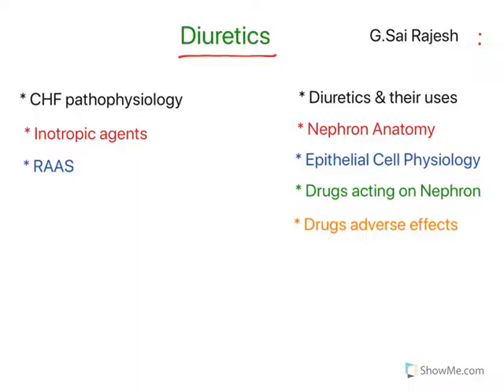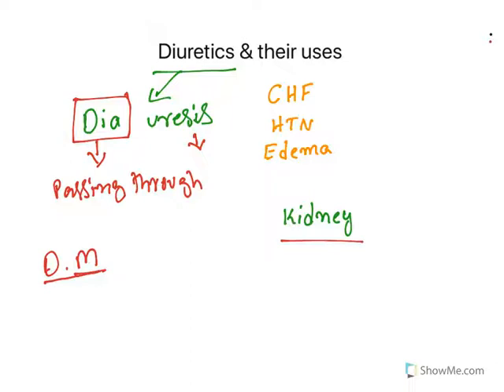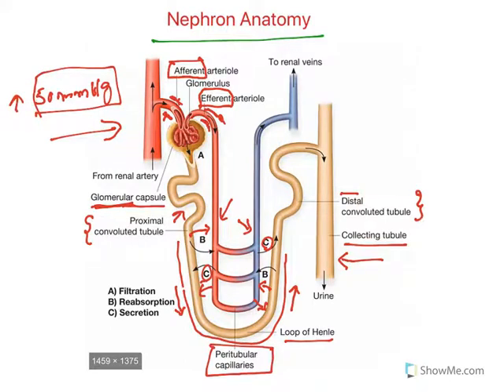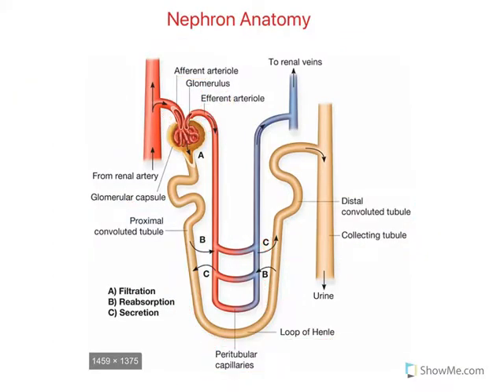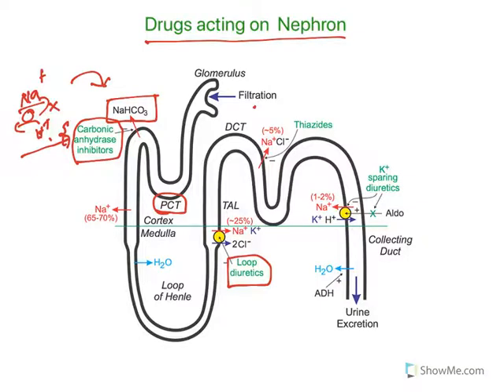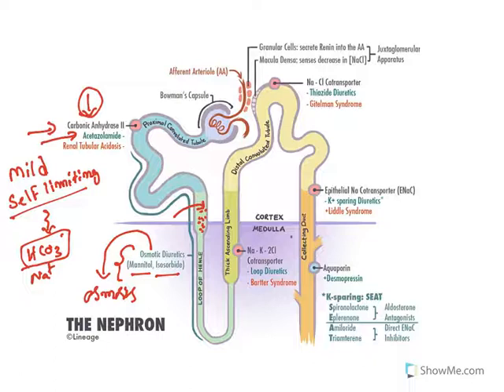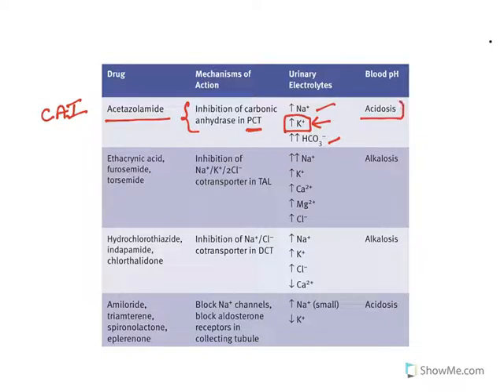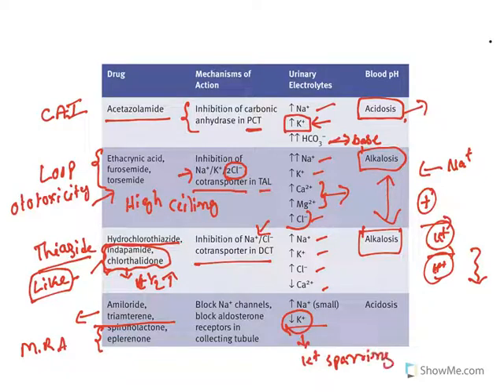Diuretics : [ LoopDiuretics Thiazides PotassiumSparing MineraloCorticoidAntagonist ]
In this video I have explained about Nephron anatomy and physiology and DiureticDrugs. Diuretics classes are explained in detail. CarbonicAnhydraseInhibitors, LoopDiuretics, ThiazideDiuretics, PotassiumSparringDiuretics are explained in detail. The drugs include Acetazolamide Furosemide Hydrochlorothiazide Spiranolactone & Eplerenone.